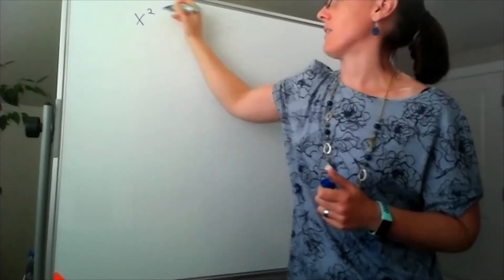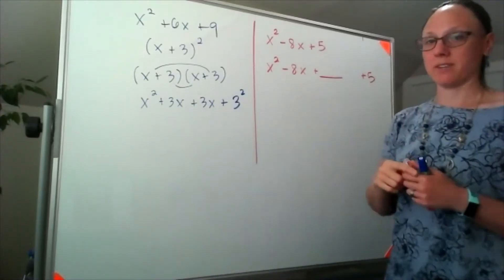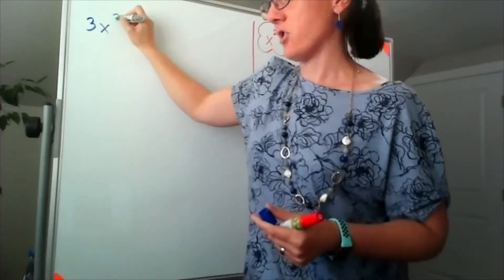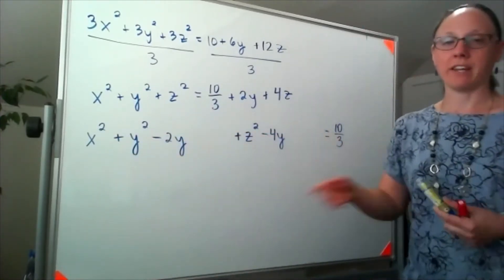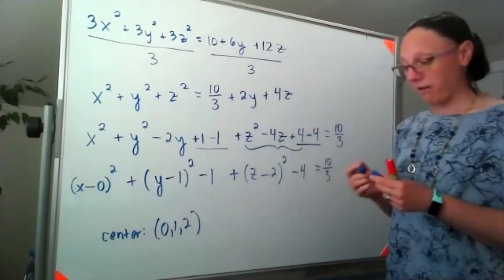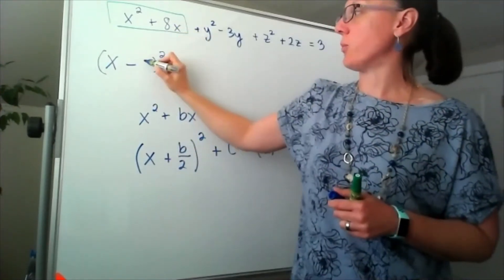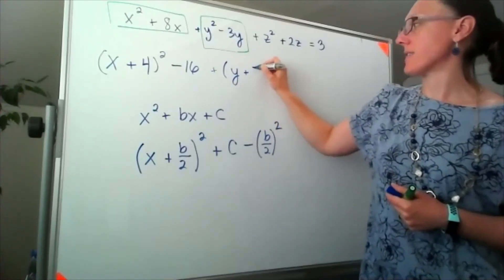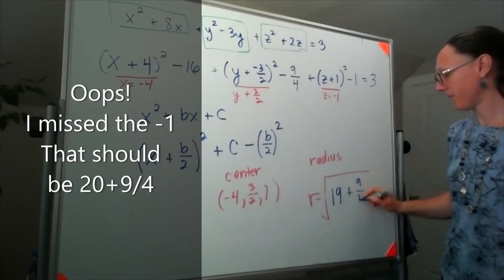Equations of Spheres: completing the square to find center and radius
12 May 2020
Completing the square to find the center and radius of a sphere